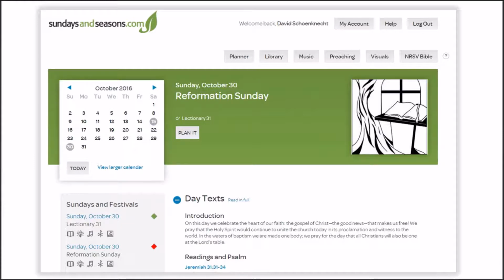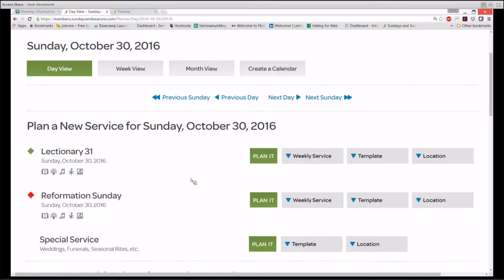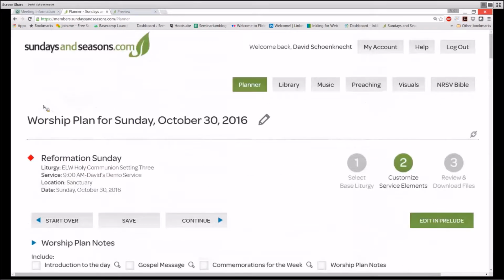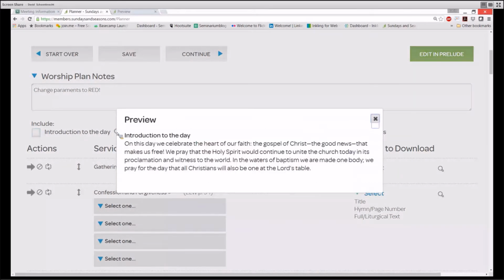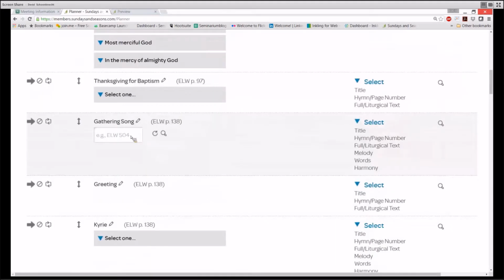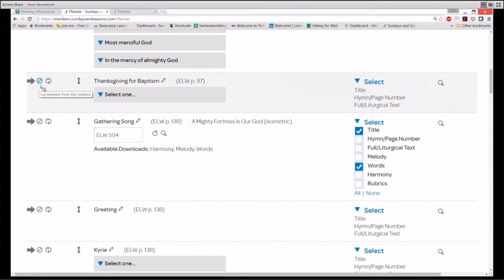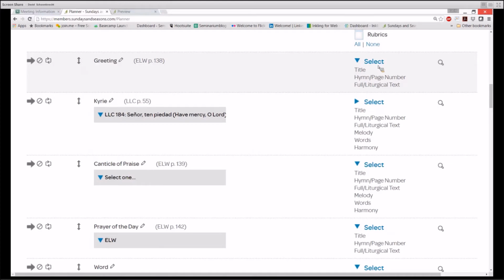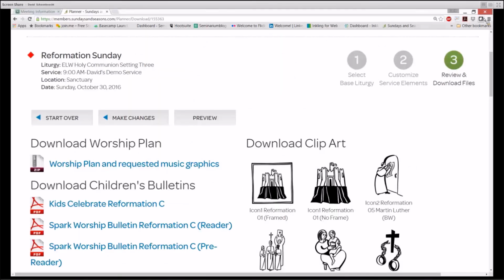SundaysandSeasons.com - Planner Overview (FULL VIDEO)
Unit Title: Planner Overview